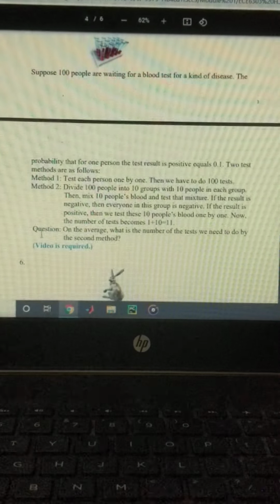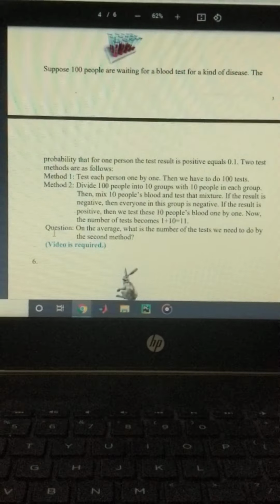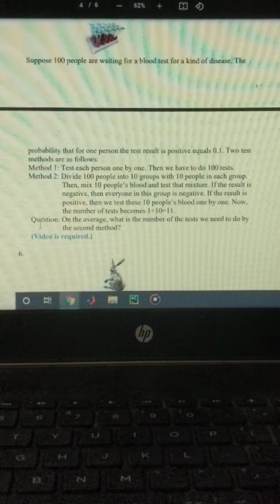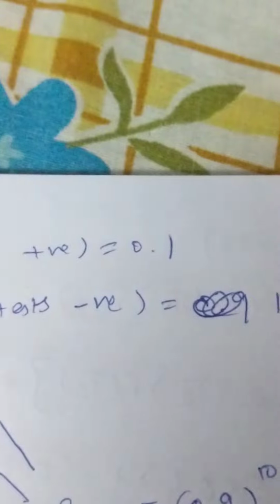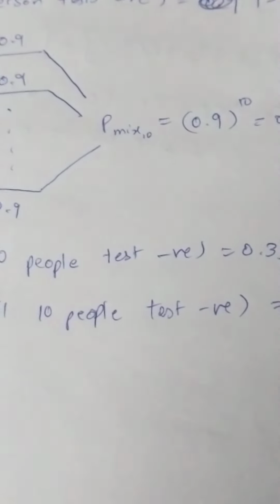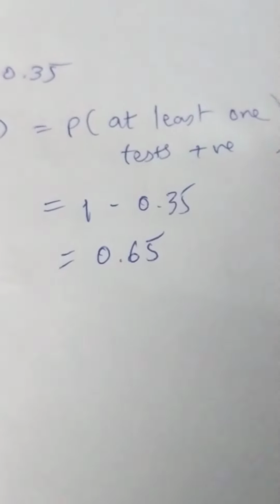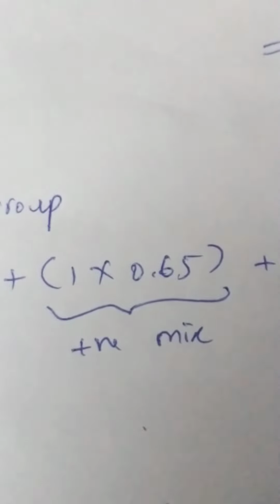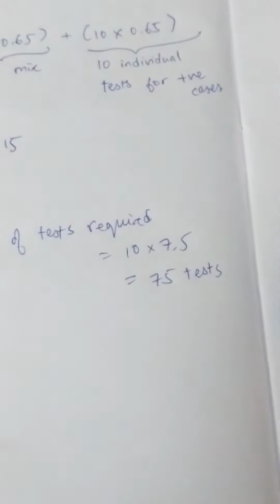6303 HW1 Q5